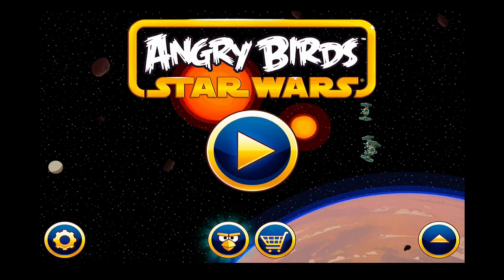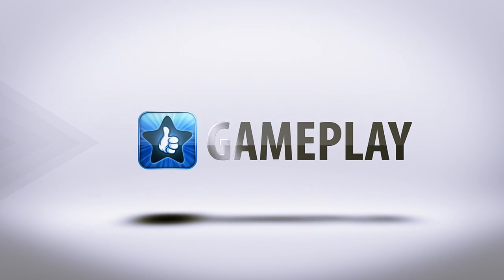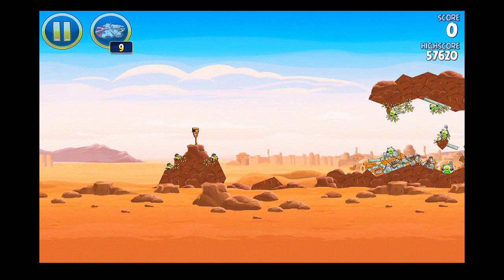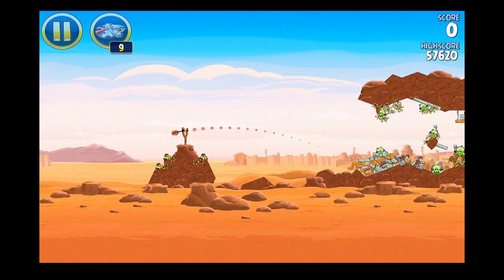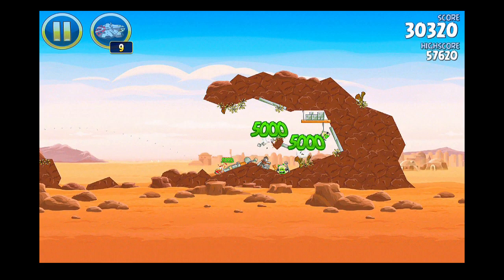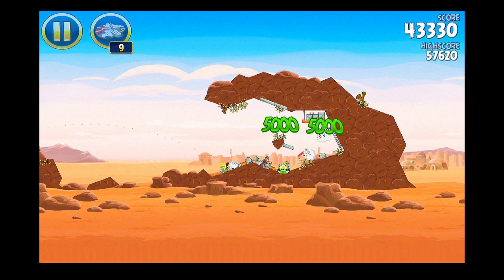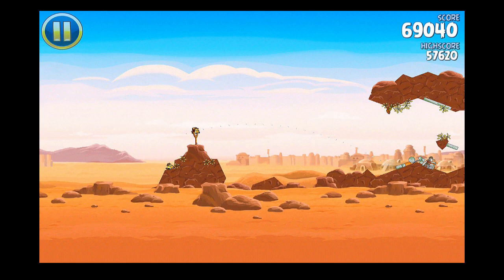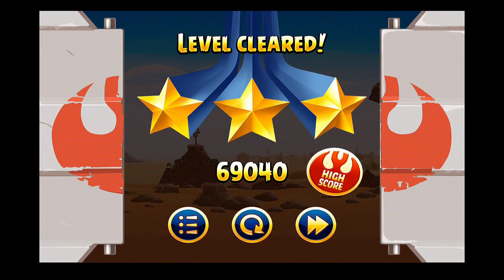Angry Birds Star Wars 1-22 Tatooine 3 Star Walkthrough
A 3 Star walkthrough on how to beat Angry Birds Star Wars World 1 (Tatooine) Level 22. Please join us for all our Angry Birds Gameplay 3 Star Walkthroughs and other video app reviews!

angry birds star wars
angry birds star wars gameplay
angry birds star wars cheats
angry birds star wars how to
angry birds star wars level 22
how to beat angry birds star wars level 22
angry birds star wars 3 star